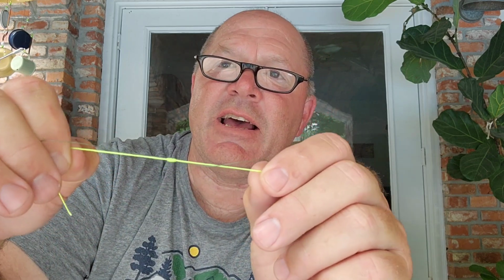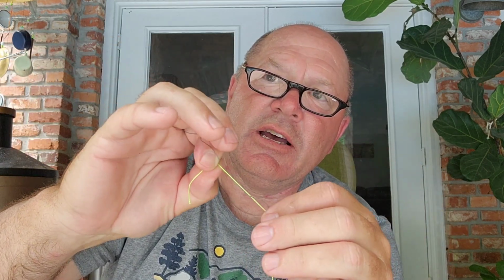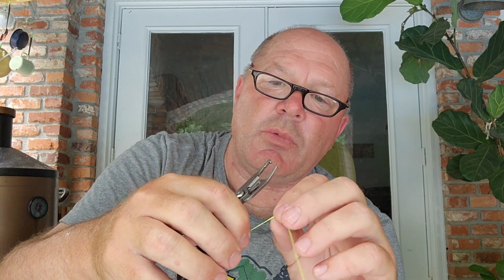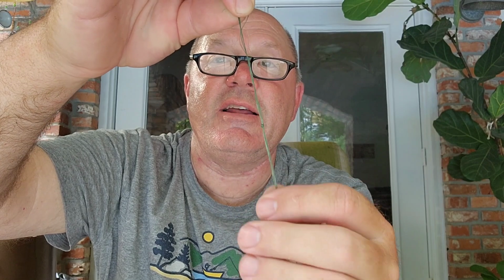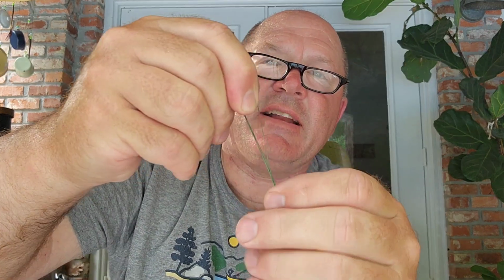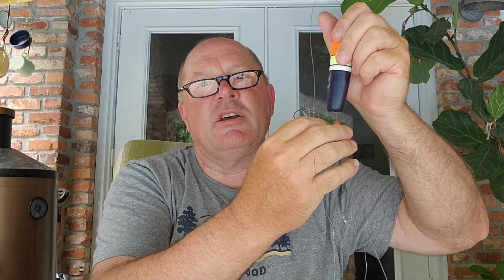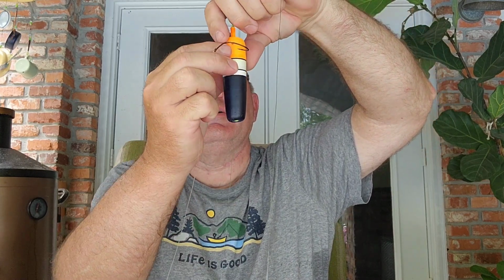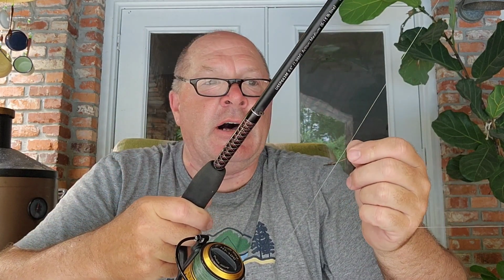This Will Change How You Tie Your Float Rig Forever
The float rig is a fixture here on the Georgia Coast and the Low Country. There are lots of different types of floats and terminal tackle that can be used. However these tips and tricks will change how you tie your float rig and I promise they will save you time and money in the long run.